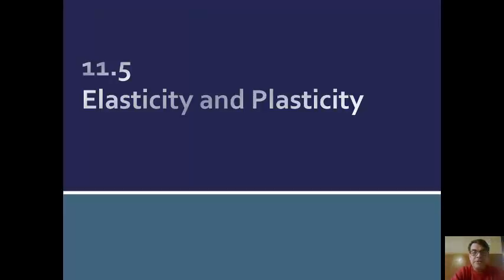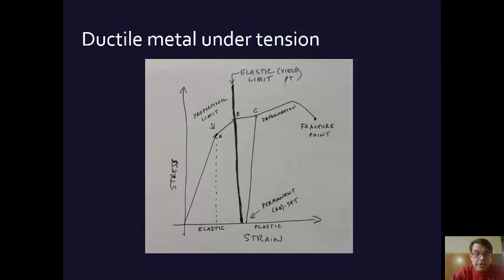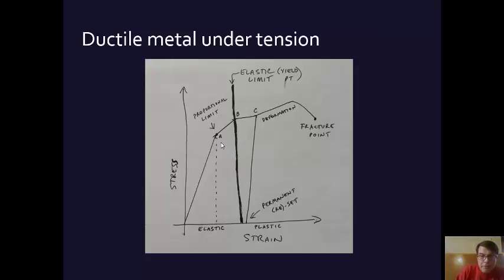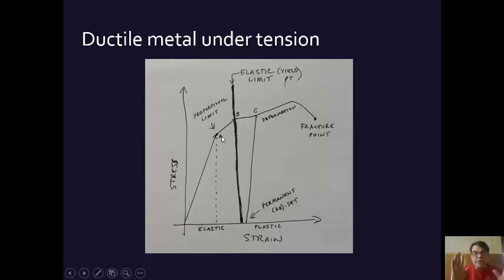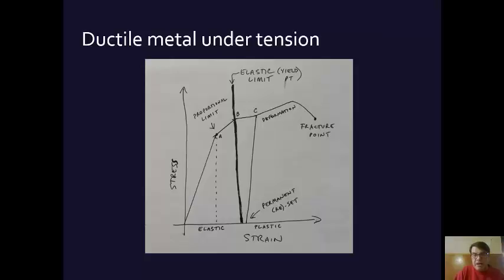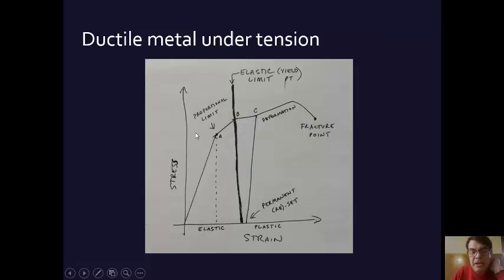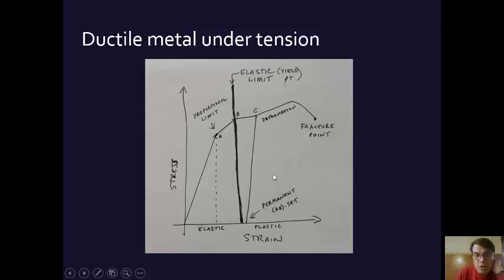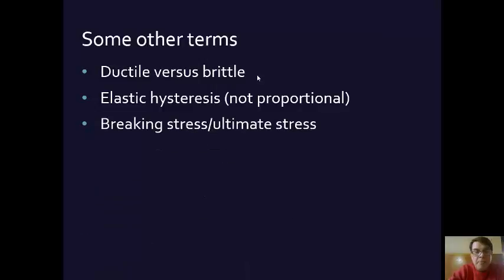11.5 Elasticity and Plasticity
A 5 minute video discussing concepts like elasticity and the elastic limits of materials, as well as plasticity and fracture points. Relates to Young and Freedman's University Physics.